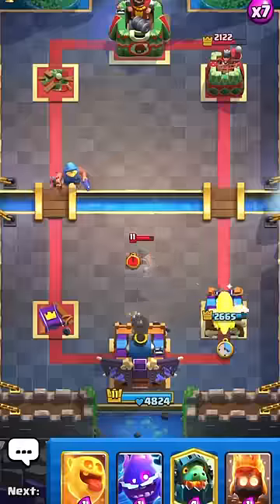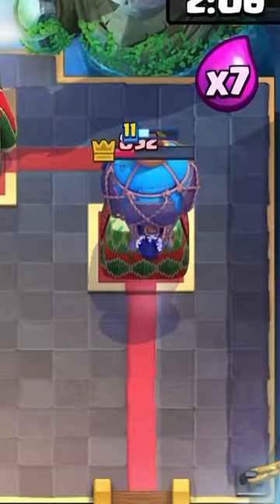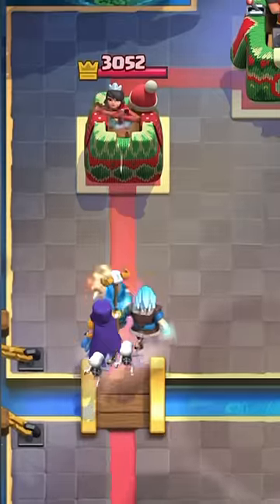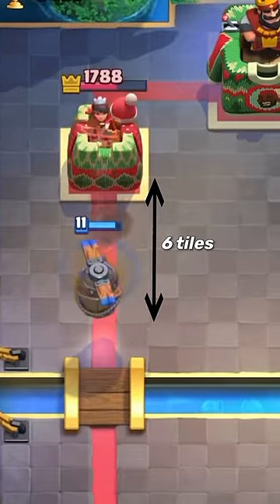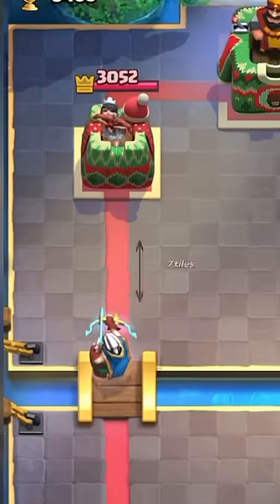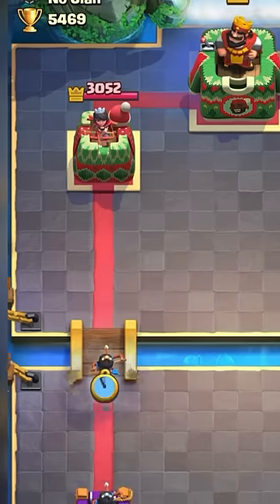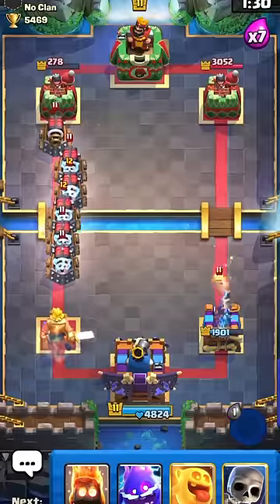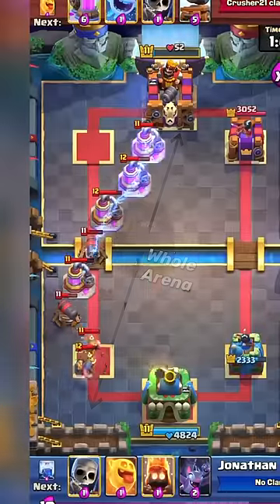What card has the longest range ?